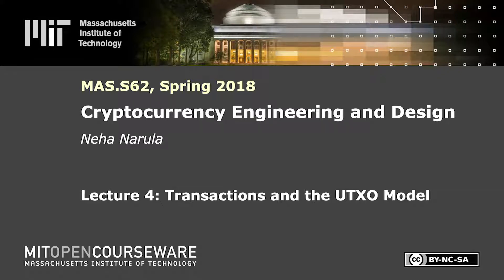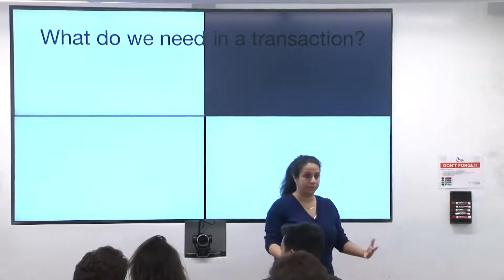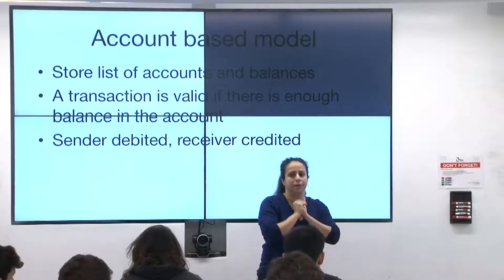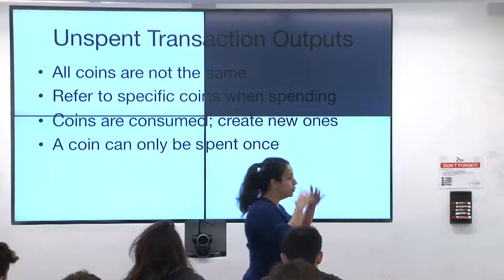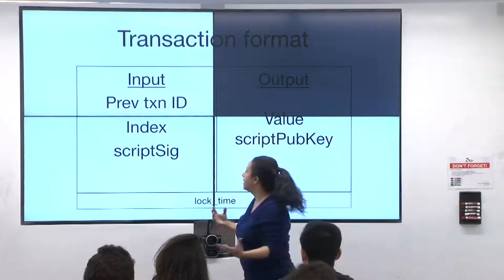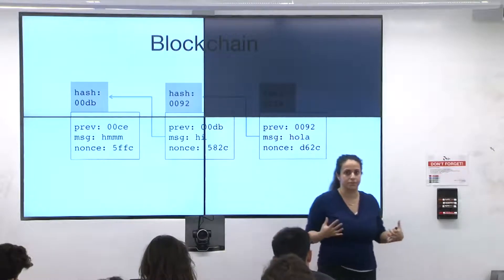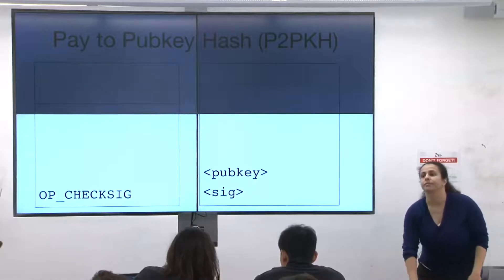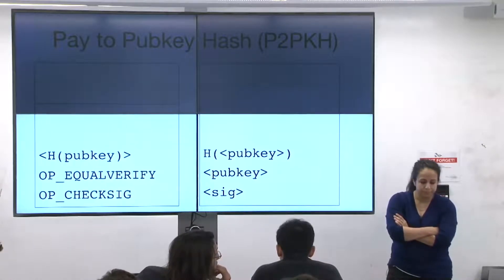Lesson 4 - Transactions and the UTXO model